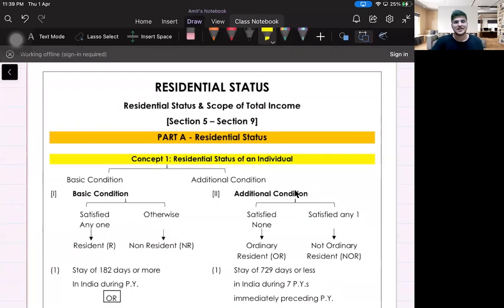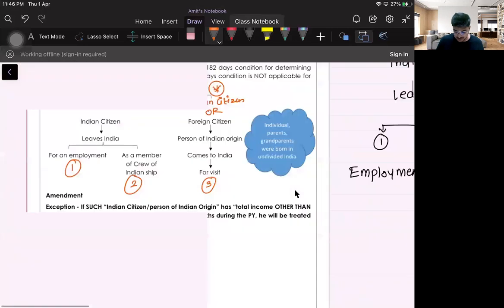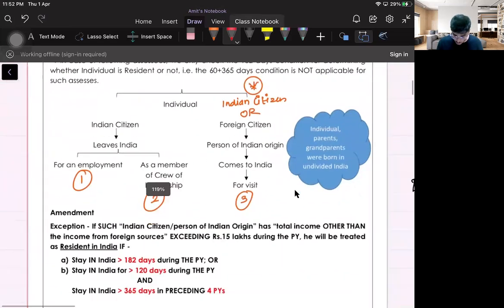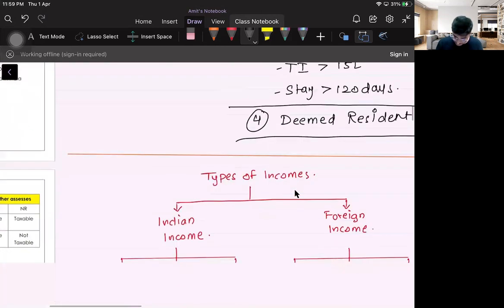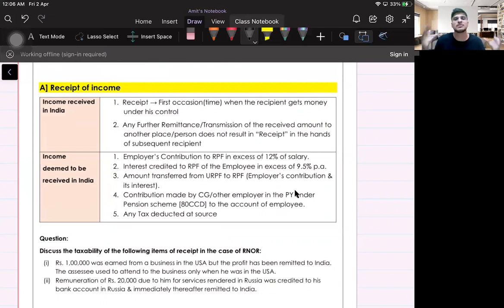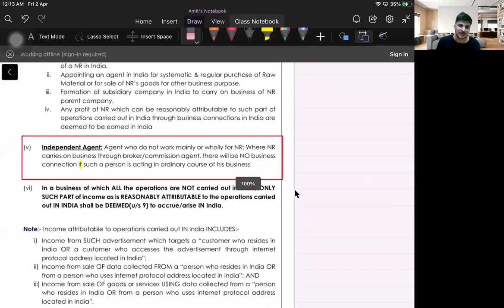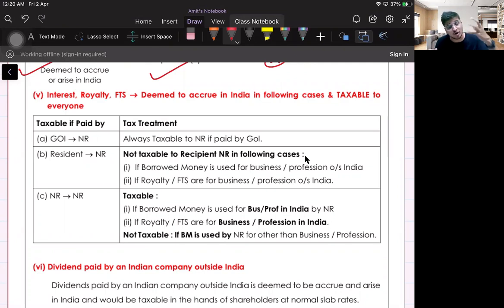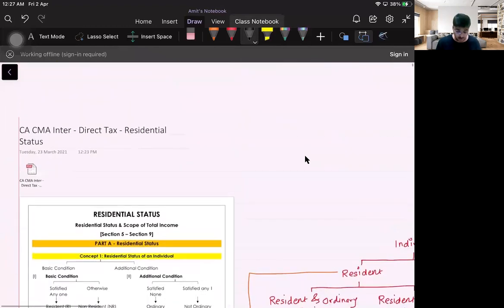CA CMA - Residential Status and Scope of Total Income - Super quick revision - CA Amit Mahajan